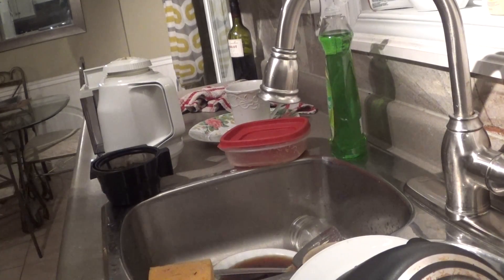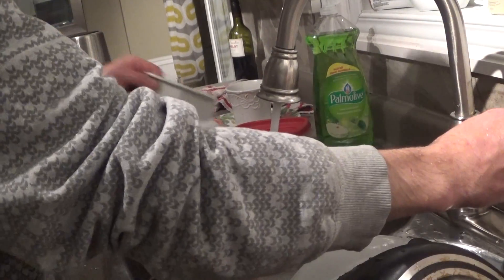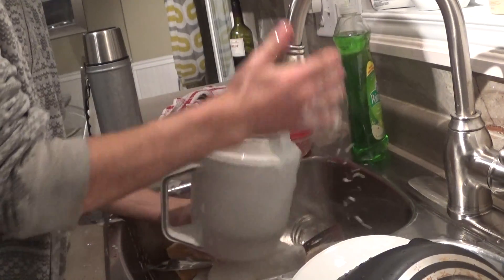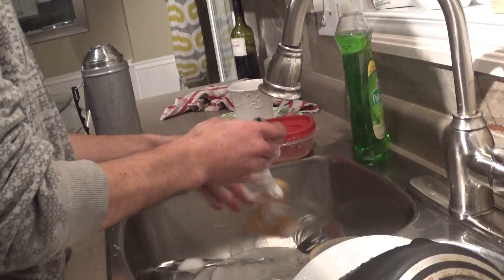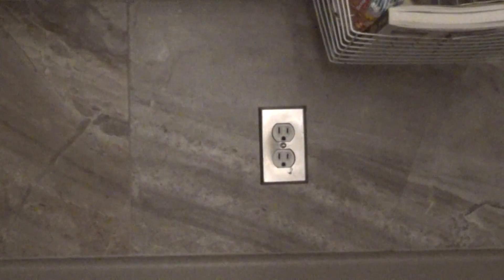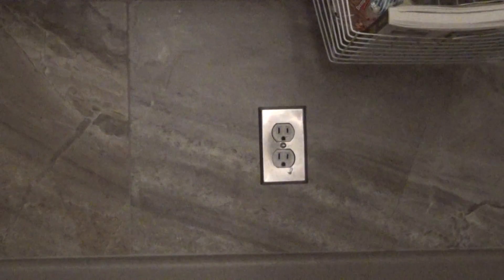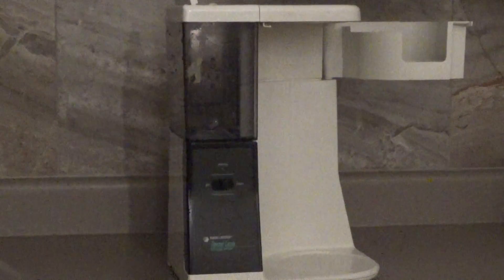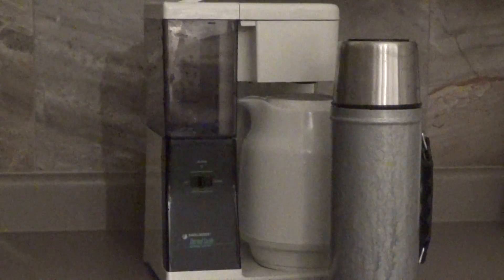Vintage UNO-VAC Thermos Stainless Steel Unbreakable 1 Quart Retro Industrial